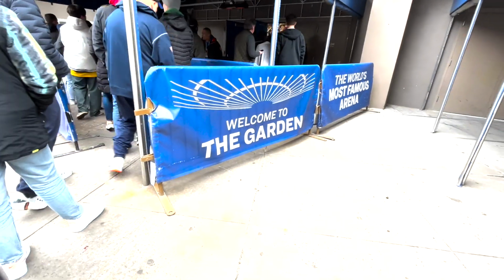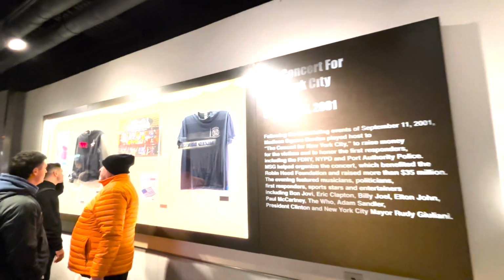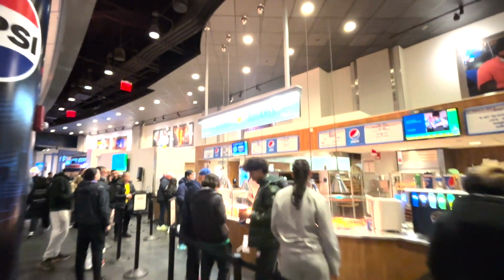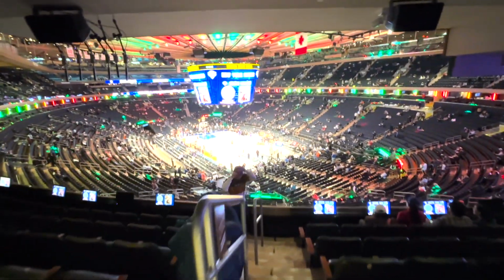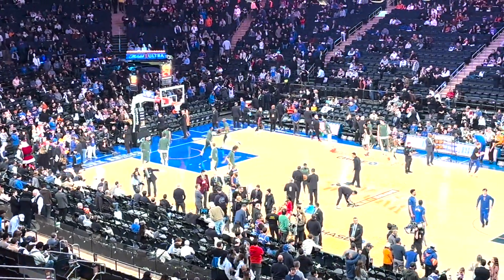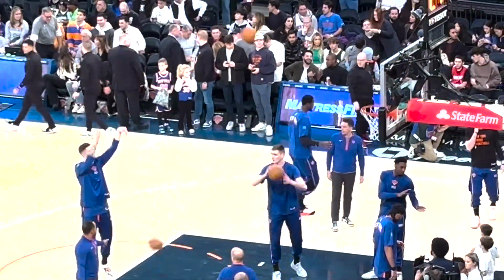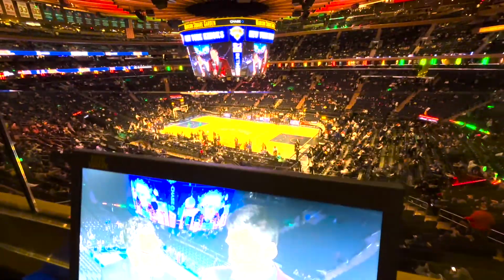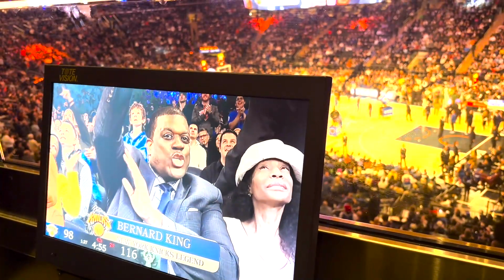Madison Square Garden, New York City - 3-Minute Tour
Let's take a 3-minute tour through an incredibly historic building! Madison Square Garden in New York City is one of the great treasures of the NBA. And you can take a quick tour from your couch!